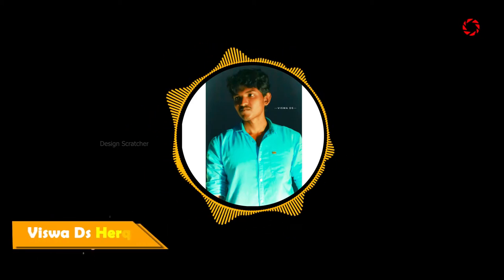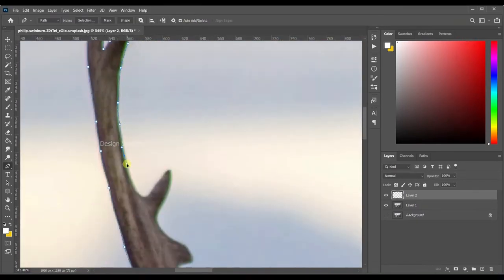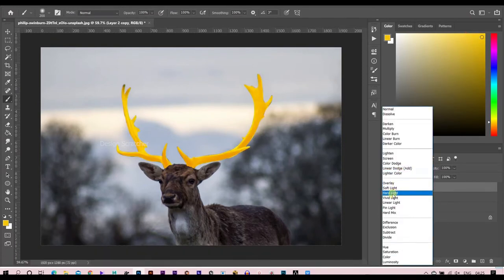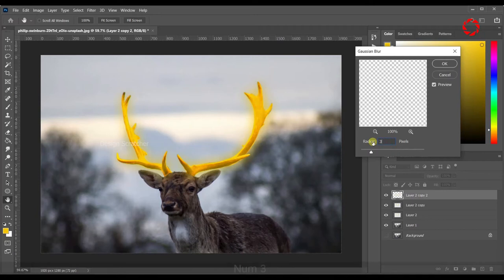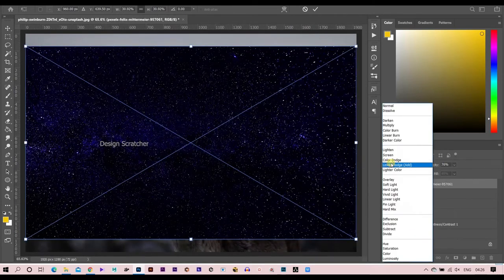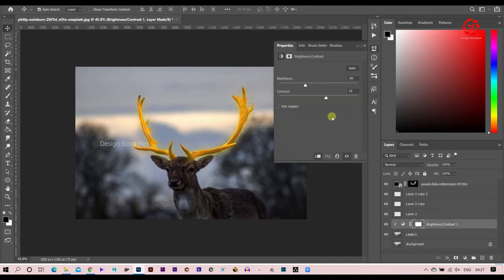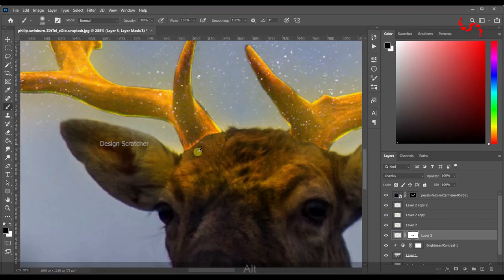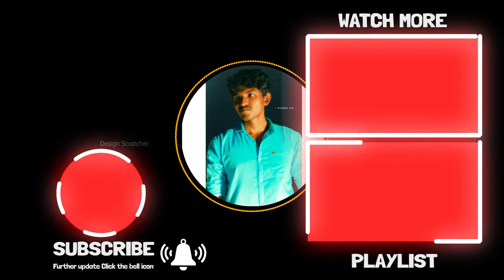Deer Horn Glow Effect in PHOTOSHOP|Quick Tutorial|Ds|Design Scratcher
This Video Created Deer Horn glow Effect in Photoshop Quick Tutorial.

For Personal[Viswa Ds]:
Facbook:

Viswa Ds

My Other Yotube Channel:
Ds Cuts[Art Works]:

Chapter:
Intro:(0:00)
Mask:(0:27)
Glow Effect:(1:05)
Adjust:(2:42)
Final:(4:10)

Tittle